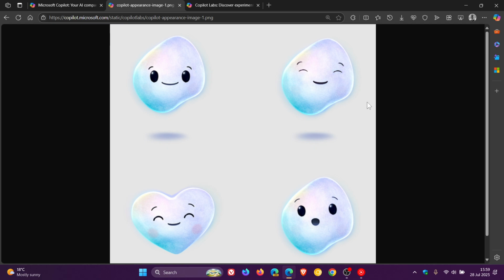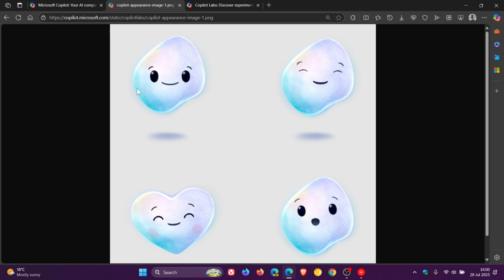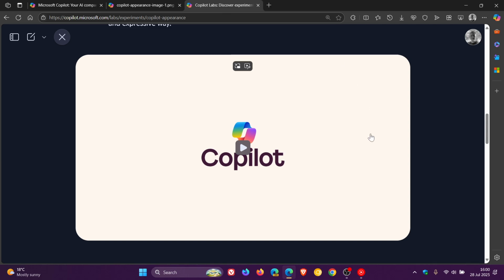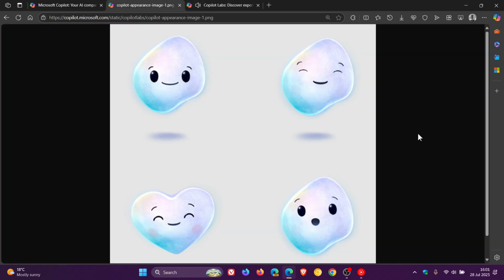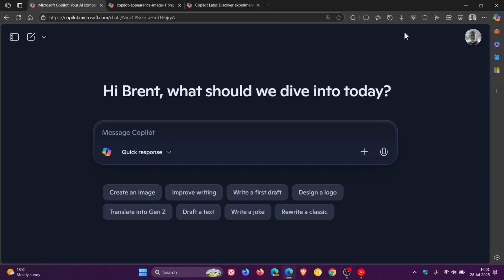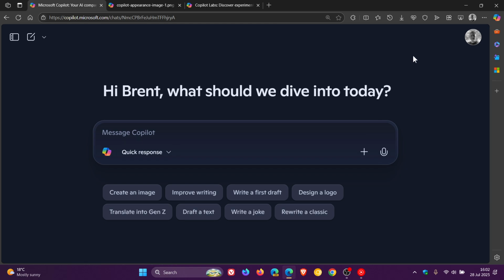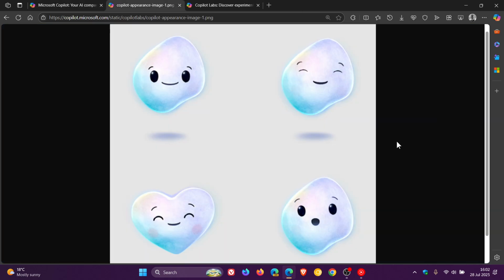Microsoft Copilot Gets a FACE With Emotions & Expressions! (The New Clippy?)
Microsoft is testing out 'Copilot Appearance', a feature that has a virtual face express real-time emotions while speaking with you.